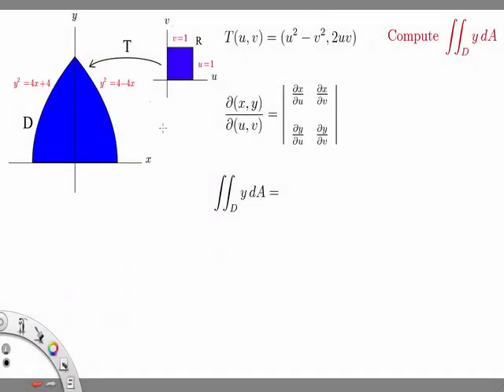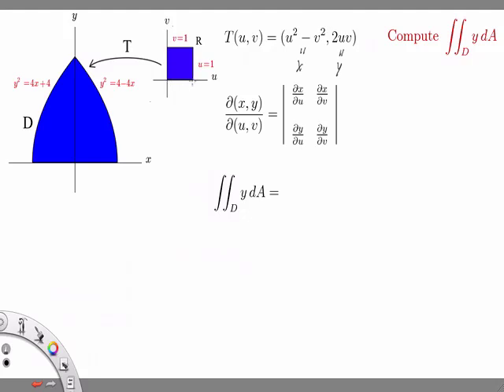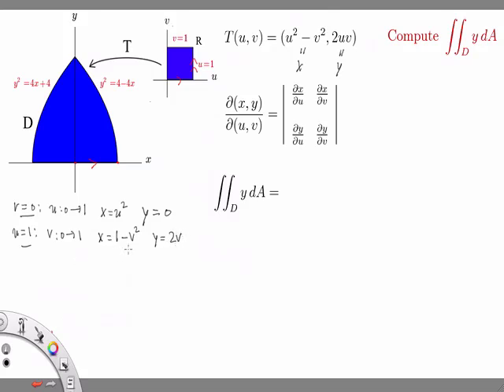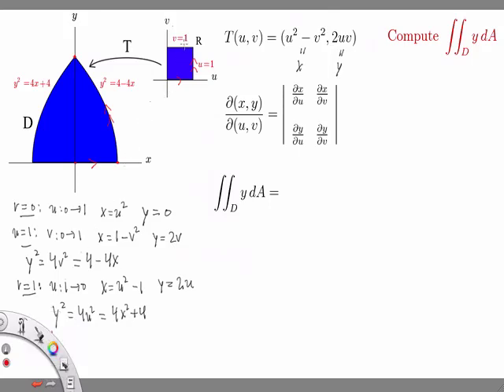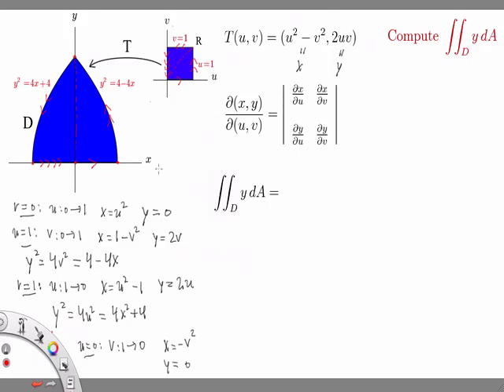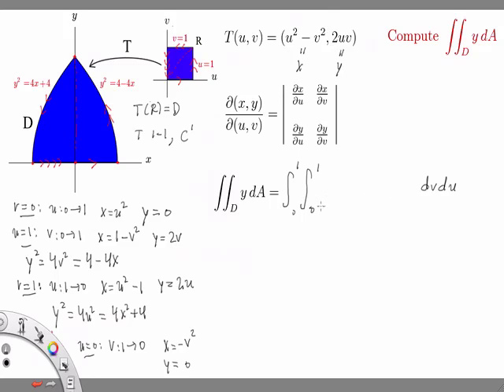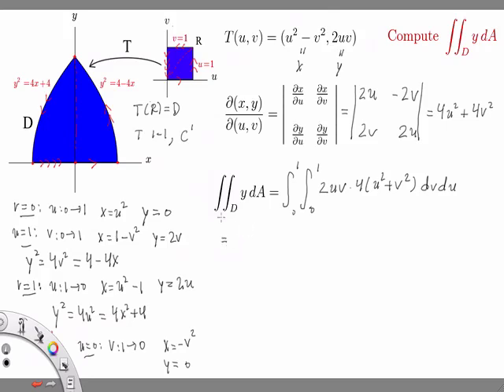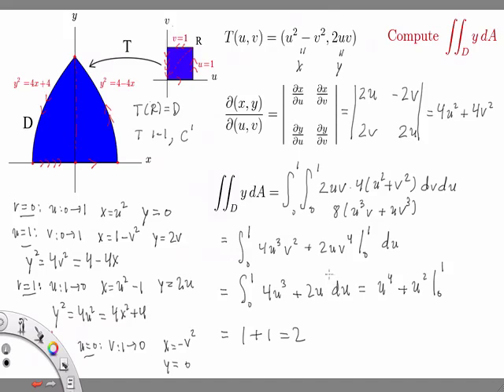Math 234 - 12.8 Example 1 - Change of Variables for a Double Integral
In this example we use a change of variables to compute a double integral. We look at how the coordinate change maps onto the given region as well as how to calculate and use the Jacobian of the transformation.